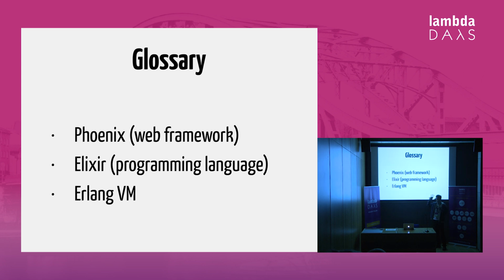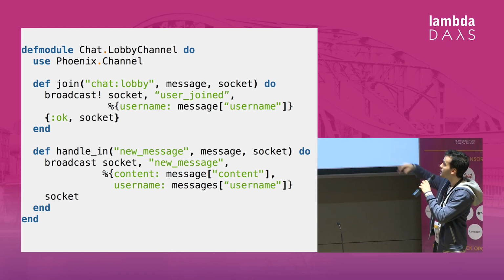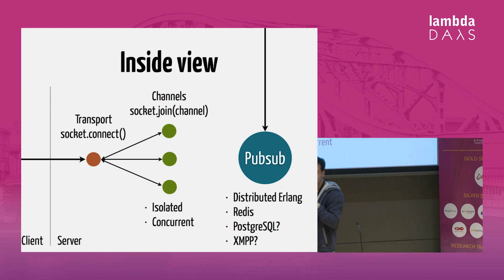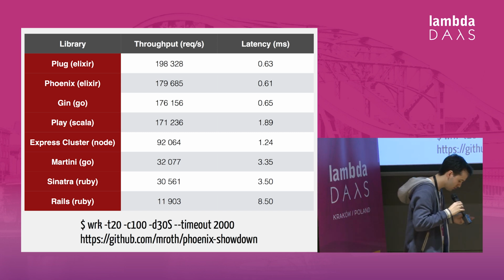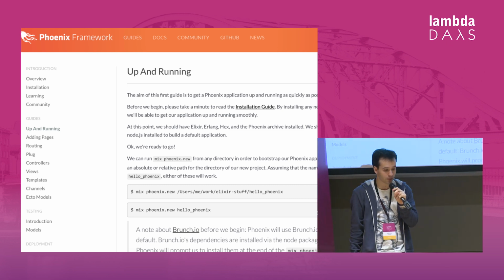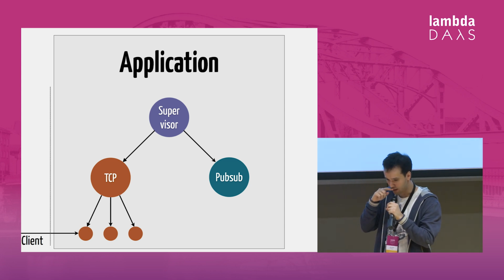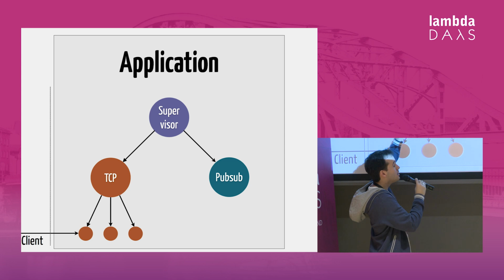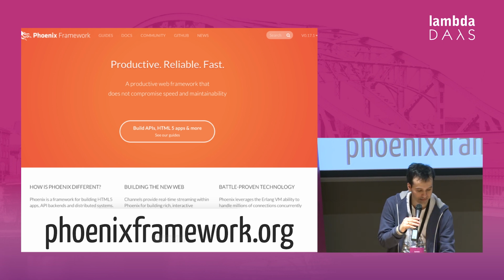Jose Valim - Phoenix a web framework for the new web (Lambda Days 2016)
Web developers have typically been presented with a choice between performance or a productive development environment. With Phoenix, developers can have both while enjoying a wonderful set of abstractions for working with the new web, making streaming data to browsers, native mobile application or embedded clients a breeze. Finally, we will see how Phoenix leverages the Elixir language and the Erlang VM for writing maintainable and scalable code.